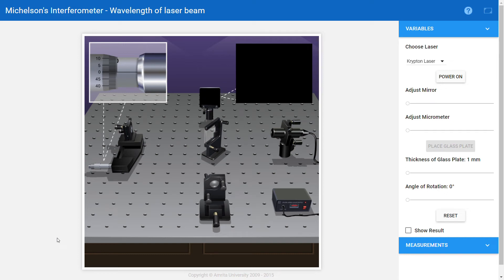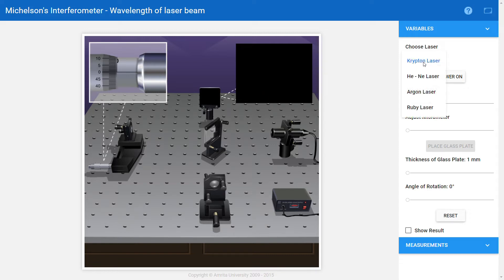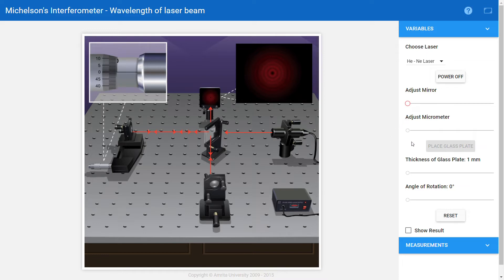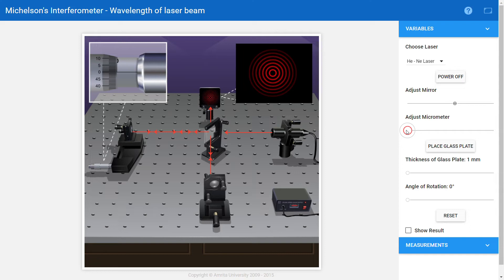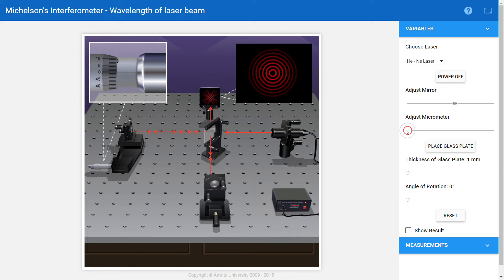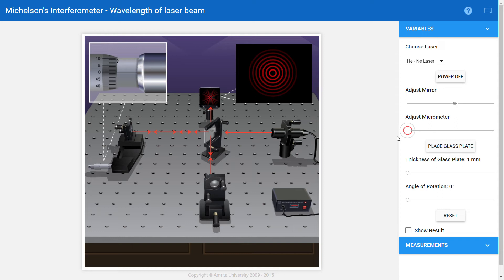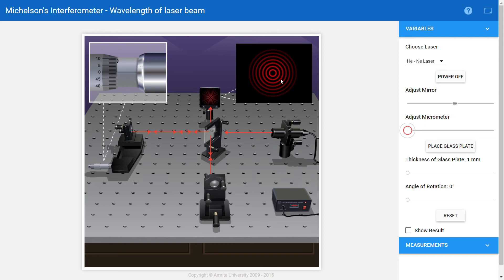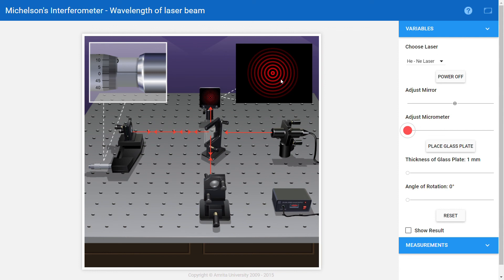Michelson's Interferometer Simulation From Amrita Virtual Lab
In this video i discussed about the simulation of the Michelson's Interferometer from the Amrita Virtual Lab to find the wavelength of the given source.